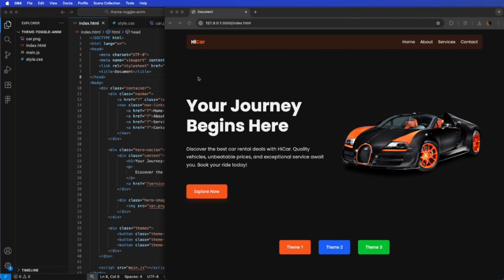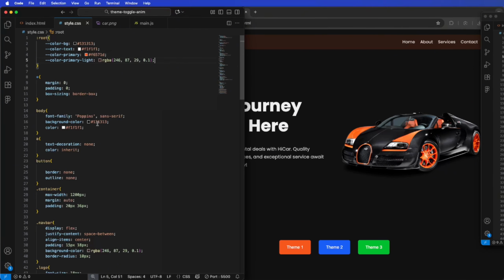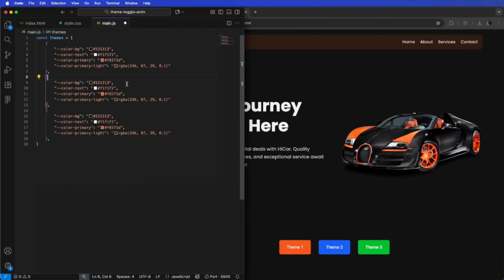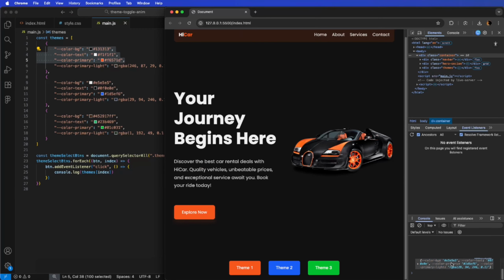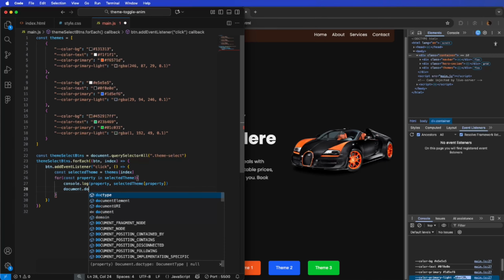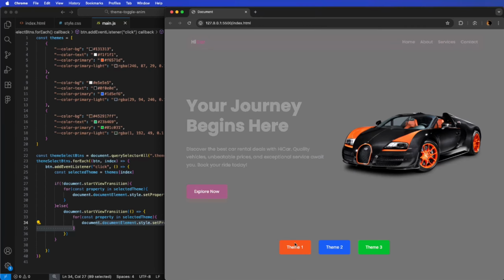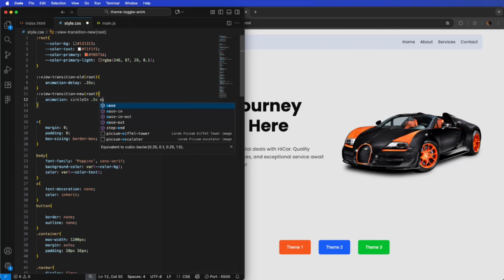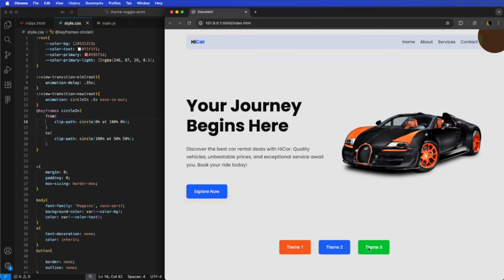Animated Theme Toggle on your website using CSS & JavaScript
How to add multiple themes toggle on your website using CSS and JavaScrip